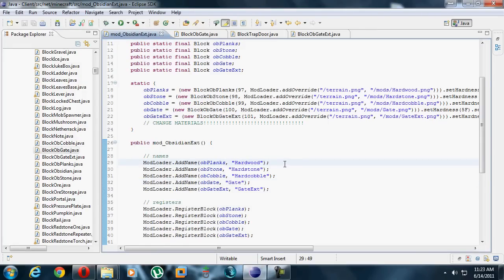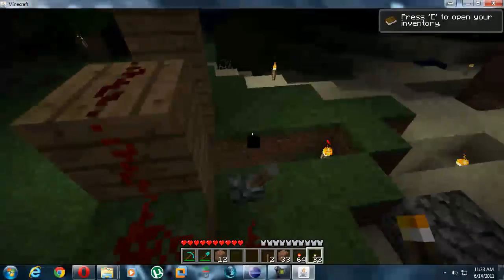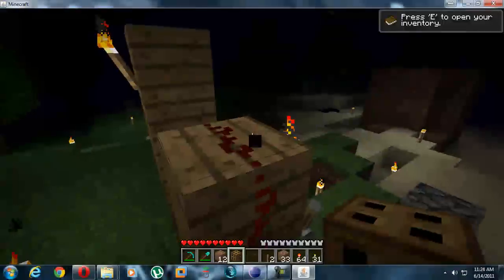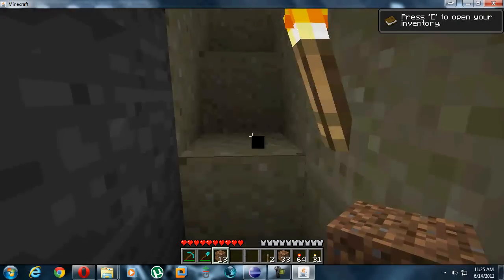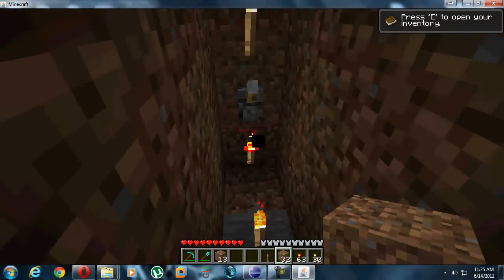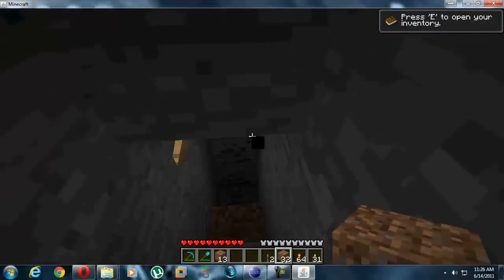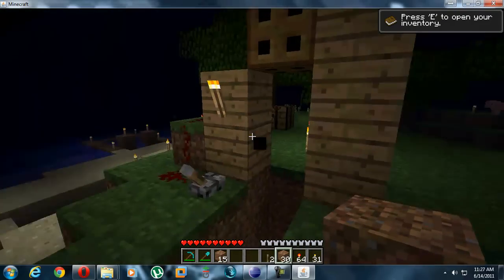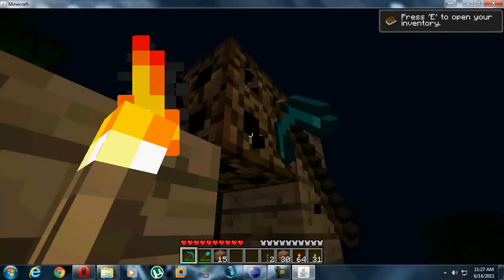Obsidian Gate (A demo of the ObsidianExt mod by AbrarSyed)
A demo for the Obsidian Gate part of my ObsidianExtended mod.

I think I might make a new thread for this mod later, until then, this will have to do...